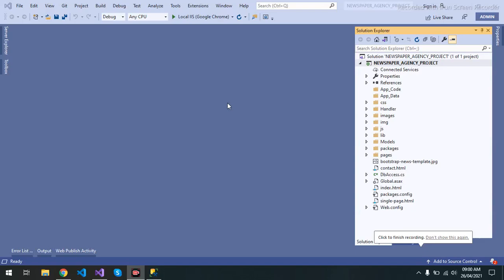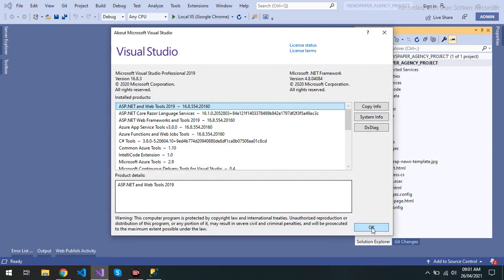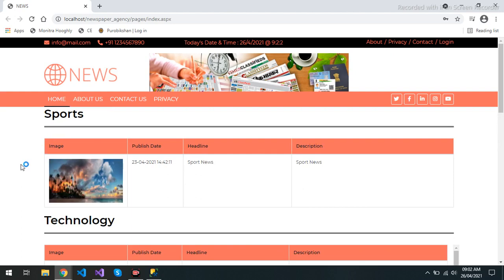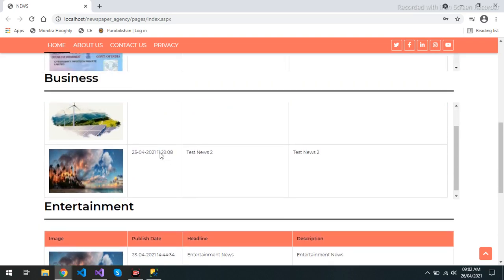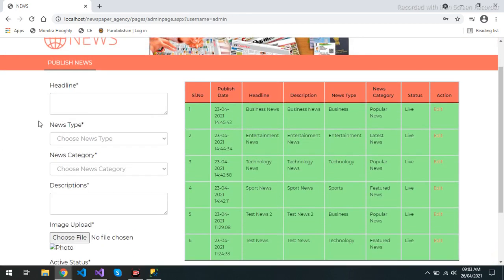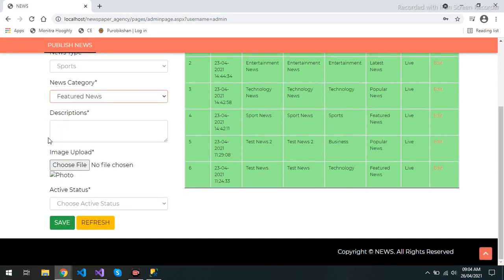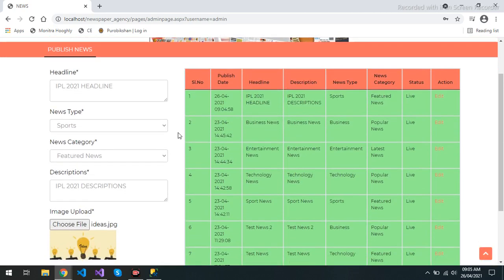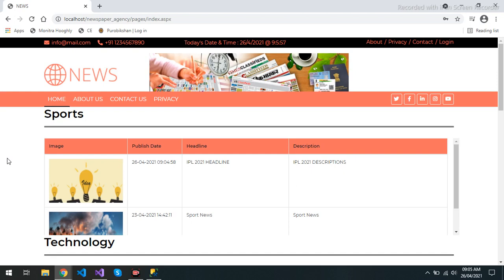Newspaper Reading and Admin Module Project in C# asp.net and sql server | College Project in ASP.net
Hello Everyone,

This is one more project in asp.net and sql server which is Newspaper Reading and admin module . Anyone can read the news without login into the portal category wise like Sports,Technology,Business etc. Admin login into the portal and publish news as well. Admin can save and edit any news. In publish there is one field active status Live or Not Live. Only Live news come into the reading page.
For any query you can comment into this video, or whats app me.
For any projects for developing contact with me.